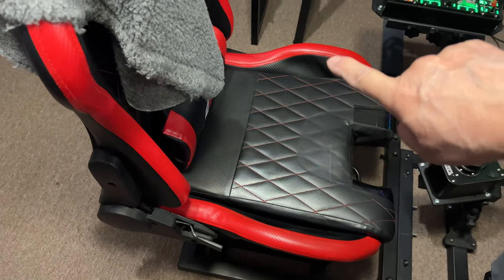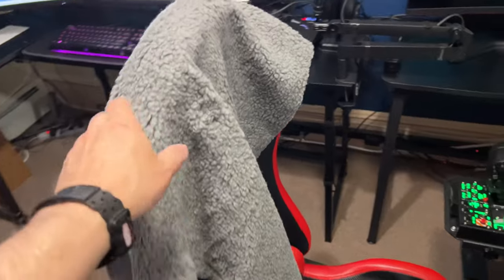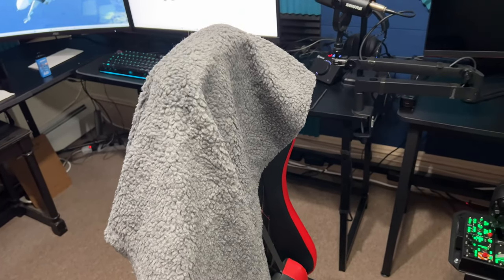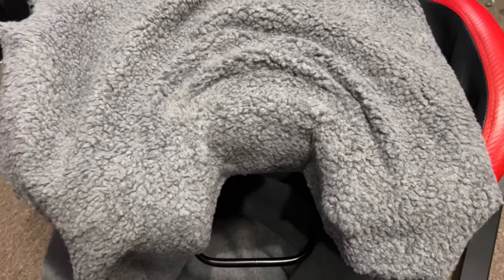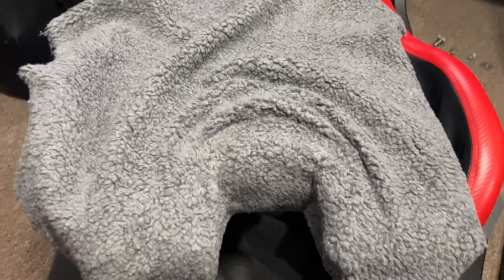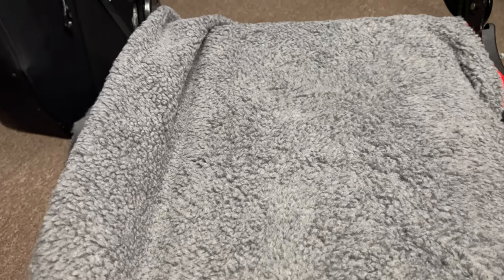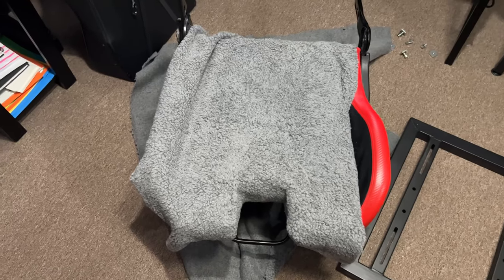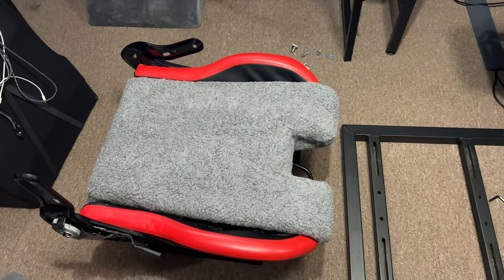Gaming Chair to Flight Seat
Sheepskin cover for flight seat.

MY RIG
Case: LIAN LI PC-O11 Dynamic White
CPU: AMD Ryzen 9 7950X 16 Core 32 Thread
MOBO: MSI 670x Carbon Wi-Fi ATX
CPU Cooler: Alphacool Eisbaer 360 Custom AIO
Video Card: MSI Nvidia RTX 4090 Water Cooled
HD: 2TB PNY M.2 2280 PCI-Express 4.0 x4, NVMe 1.4 3D NAND
HD2: Samsung 970 2TB M.2
HD3: ADATA 512 GB SSD
HD4: WD 5TB 7200 RPM HD
RAM: G.Skill 64GB (16GBx4) DDR4/3600MHz
HOTAS: WINWING HOTAS ORION 2 Throttle
JOYSTICK: VIRPIL VPC WarBRD Base; FA-18 Grip, A10 Warthog Grip, FA-14 Tomcat Grip.
CHAIR: Razer Iskur Gaming Chair
MOUNTS: MONSTERTECH L/R Chair Mounts.
Elgato FaceCam
Elgato Cam Link Pro
Sony ZV-1 Mirrorless Camera
Monitor: 3 MSI OPTIX MAG274QRF 165Hz Refresh Rate
Logitech G PRO X Wireless Lightspeed Gaming Headset
Games: DCS World, Quake Champions, ARMA 2